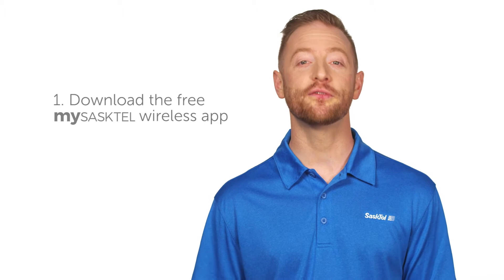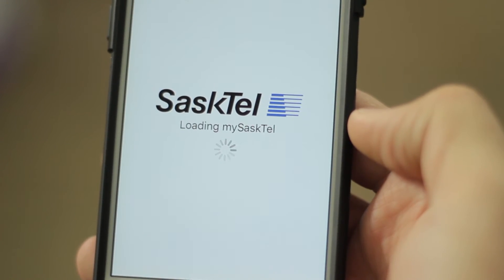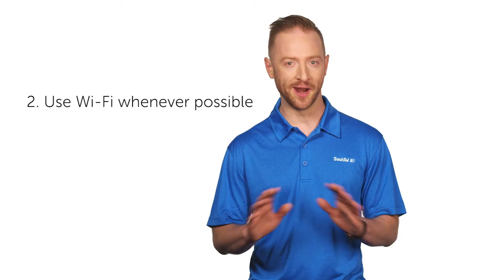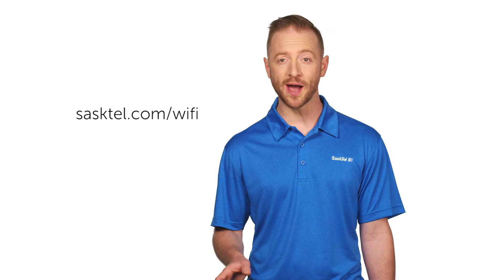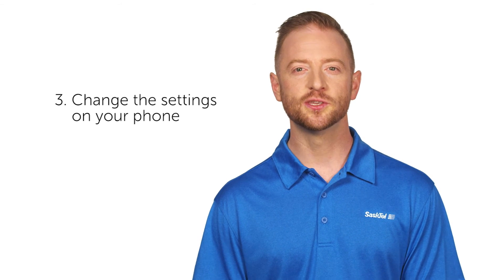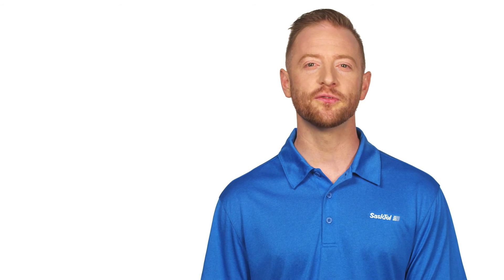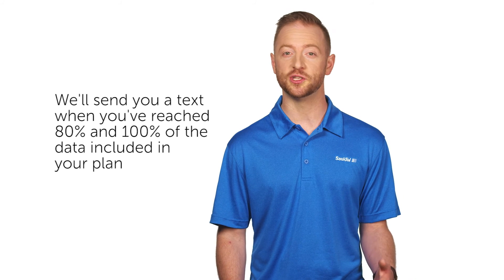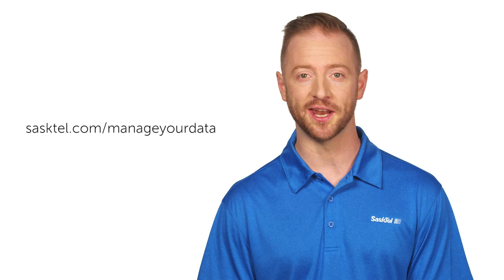SaskTel - 3 ways to save your data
Here are some helpful tips and tricks to help save your data!